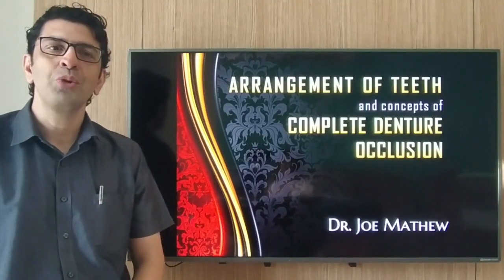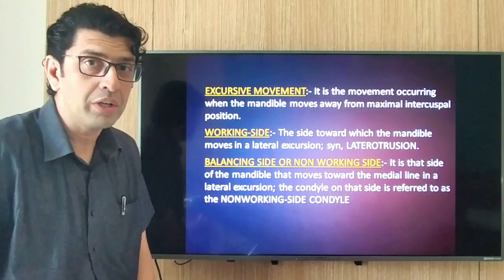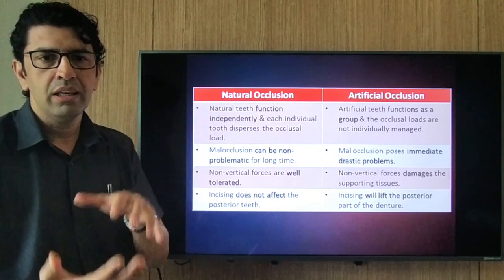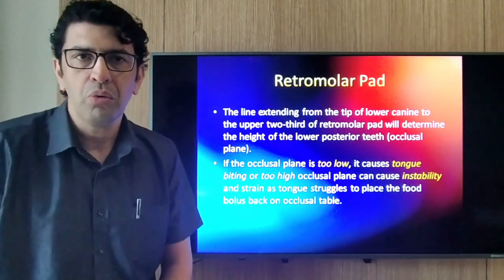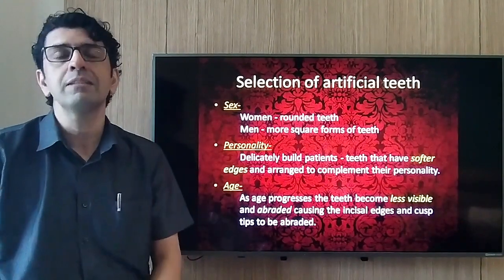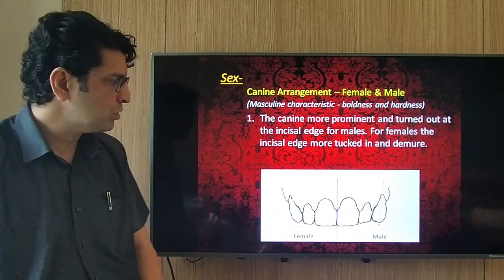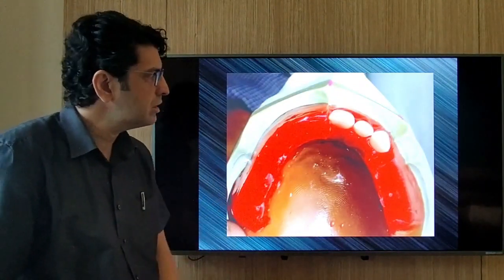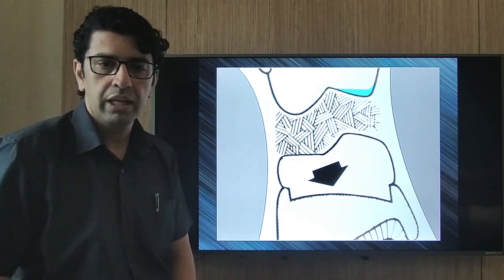Arrangement of Artificial Teeth & Concepts of Occlusion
Rather extensive lecture on Concepts of Occlusion and Teeth arrangement.
Factors affecting arrangement of teeth, non-balanced and balanced occlusion concepts, including Monoplane occlusion, Neutro centric concepts and Lingulaized occlusion.